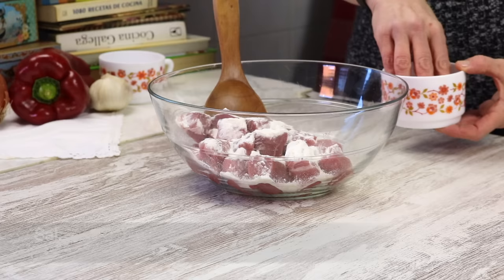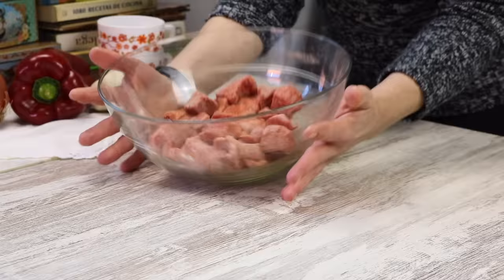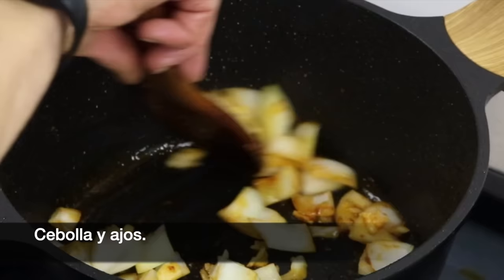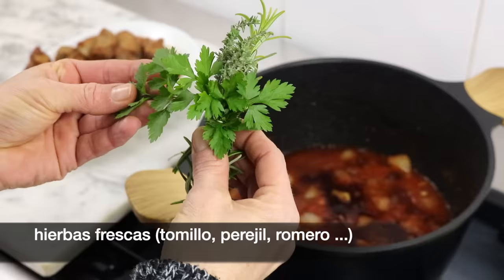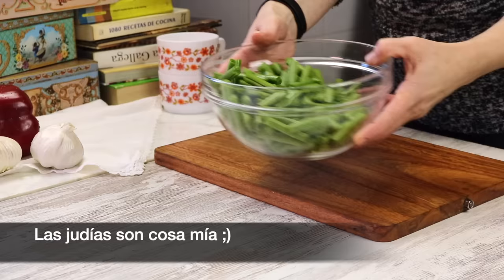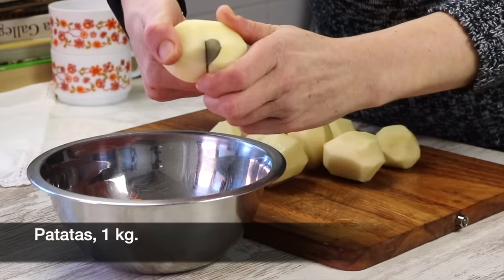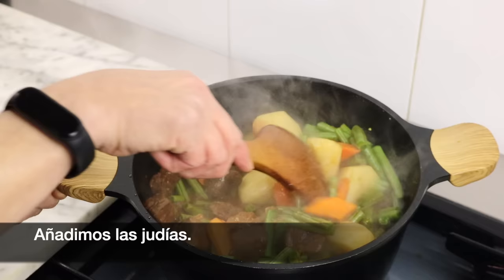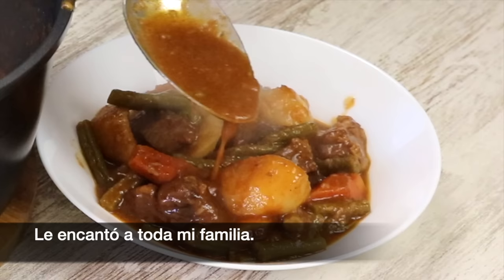¡Nunca probé un ESTOFADO tan delicioso! La carne se deshace como mantequilla.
¡La carne se deshace como mantequilla!. La ternera estofada con patatas y verduras se ha convertido en el plato favorito de mi familia.
¡Es la primera vez que hago este estofado!, encontré la receta en Instagram y me pareció tan delicioso que decidí cocinarlo y grabarlo para todos ustedes.
Después de probarlo con mi familia, les puedo asegurar que es una receta que merece la pena hacer.
¿Se puede usar otra carne que no sea de ternera?
Considero que puede ser un estofado igualmente delicioso con carne de cordero o incluso lomo de cerdo.
🟢 Utensilios de cocina:
Cuchillos blancos
Afilador cuchillos

¡Únete al club Casserola!. Es muy simple y por supuesto, gratis.

Tu opinión me interesa mucho, por eso te animo a que comentes sobre la receta, dime lo que opinas ¡quiero saber!.

¿Qué ingredientes necesito para la receta del estofado?
Carne de ternera, 600 g.
Una cebolla grande.
3 dientes de ajo.
3 zanahorias.
Judías verdes, 400 g.
Patatas, 1 kg.
Hierbas aromáticas frescas.
Un vaso de vino tinto.
Caldo de carne o de verduras.
Harina, pimentón, sal, cominos, laurel y pimienta.

Los caldos que uso en mis vídeos son hechos por mi, no tengo las recetas en el canal, si estás interesado en hacer tus propios caldos, aquí te dejo enlaces al canal de una excelente cocinera.

Espero que disfrutes de esta receta tanto como yo.
Gracias, gracias, gracias.